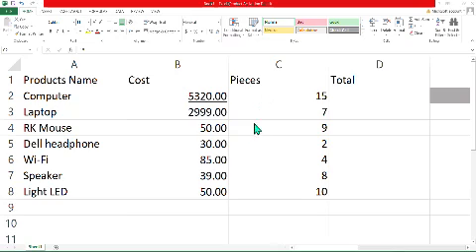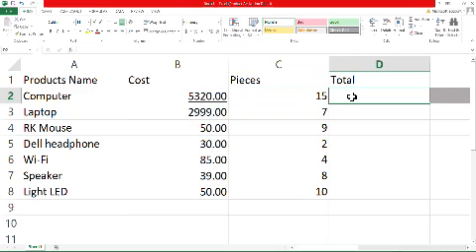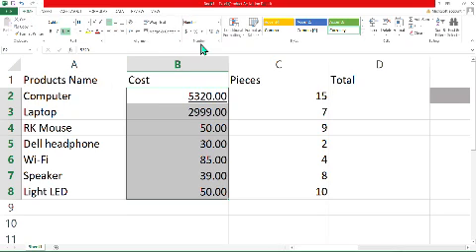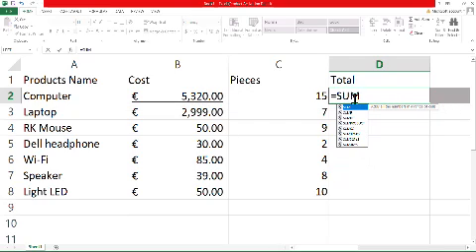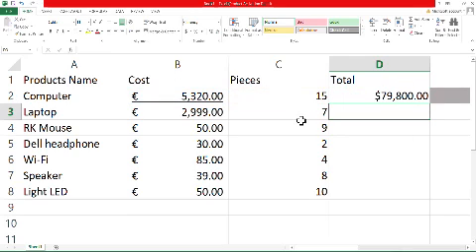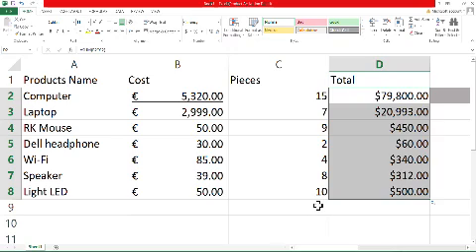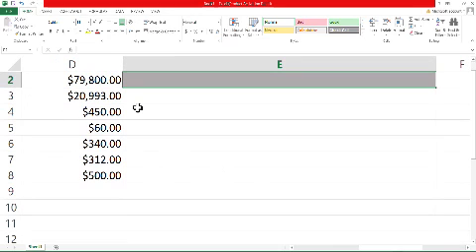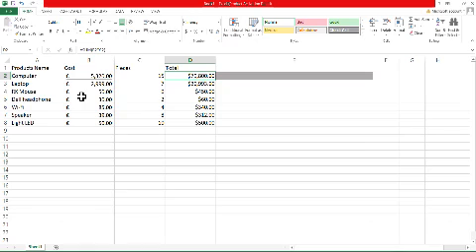How to Calculate Automatically in Excel | Computation in Excel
Copyright Content